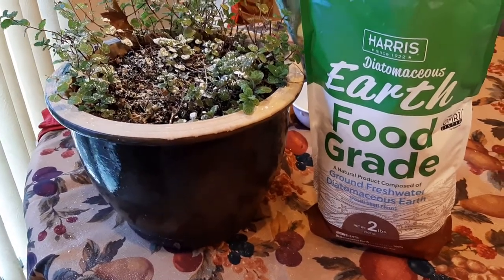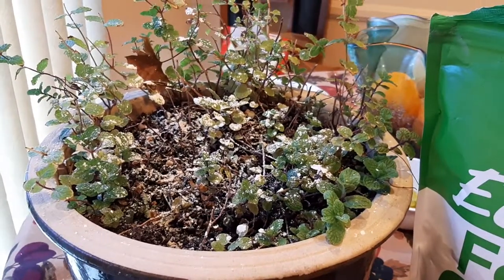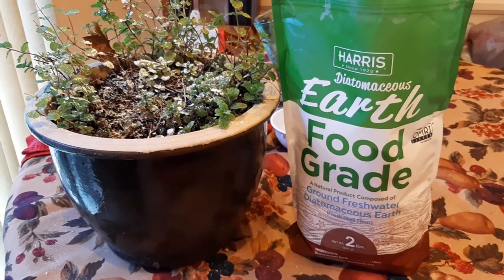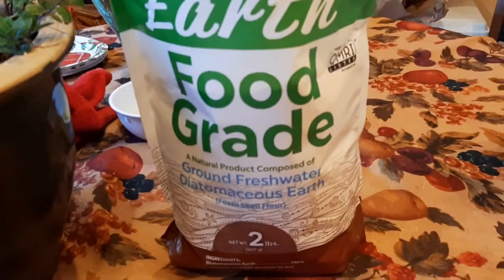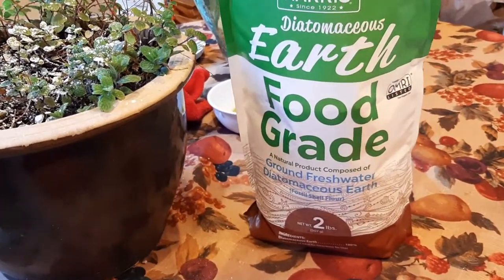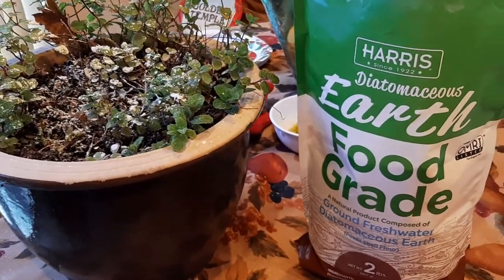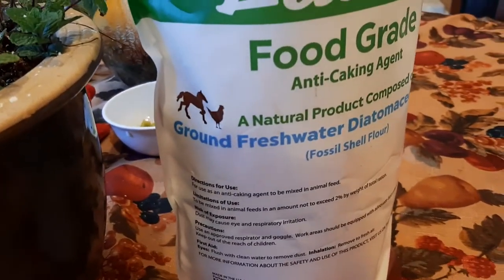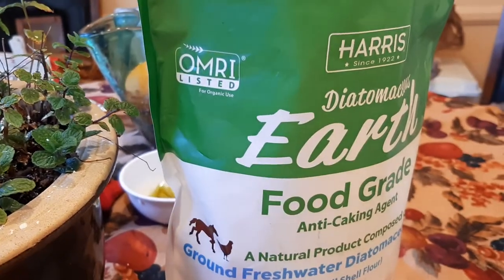249. natural pesticide organic keep bugs Insects away Harris diatomaceous earth review use uses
Natural Pest & Insect Repellent

Miracle Gro Moisture Control Potting Mix

Coconut Coir

Southern Patio Pots

15" Planter

13" Planter

10" Planter

Durable Tusco 11" Saucer

Durable 6" 8" 10" Saucer

Round Planter Caddy 12"

Heavy Duty Plant Caddy 15-21"

Pot Elevator

Plant Stand / Floor Saver

64oz Mason Jars

Sprouting Lid

Amaranth Red Garnet

Superfood Microgreen

Microgreen Garlic Chive

KITCHEN
Kitchenaid Mixer

Instant Pot

Food Dehydrator

Vacuum Sealer

Nonstick Skillet

5.5 Dutch Oven

6 qt Dutch Oven

Roasting Pan

Basting Brush

Food Scale

12" Chef Knife

Breaking Knife

Boning Knife

Poultry Shears

Silicone Turner

Slotted Spatula

Pepper Mill

Oil Sprayer

Water Filter

HEALTH FITNESS
Massage Gun

Casein Protein

Pre Workout

Nitric Oxide

Energy Greens

Vitamin D3

Fish Oil

Pill Case

BACKPACKING
Eberlestock Backpacks

Ultralight Backpack

Assault/Day Pack

Backpacking Cart

Poncho Liner

15 degree Sleeping Bag

Sleeping Pad

Silky Ono

Sharpening Stone

Silky Saws

Mora HD

Bradford Guardian

Esee 6

Esee 4

Esee Knives

Backpacking Chair

400lb max Backpack chair

Trekking Poles

Backpacking Tent

4 Season Tent

Haven Tent/Hammock

Winter Underquilt

Underquilt Protector

Eno Underbelly

S Biner

Survival Shovel

Water filter

MSR dromedary

Cnoc Vecto

TomShoo Stove